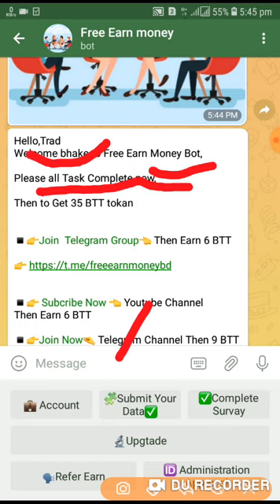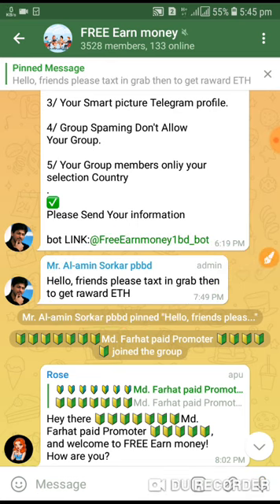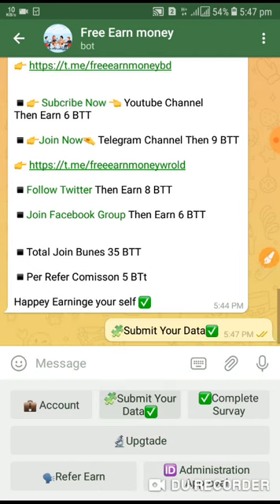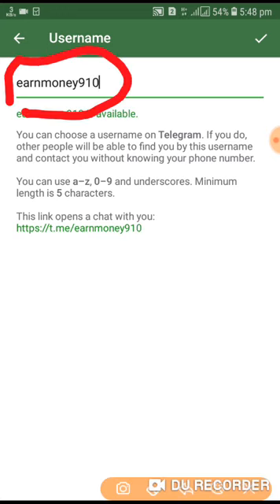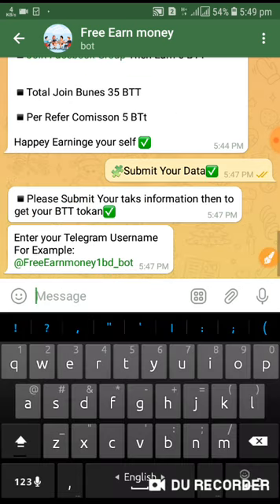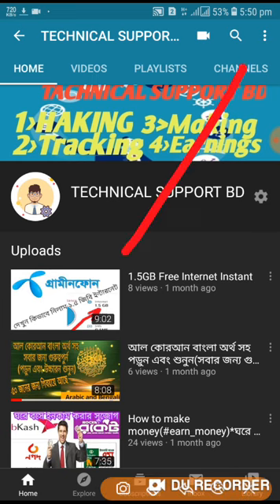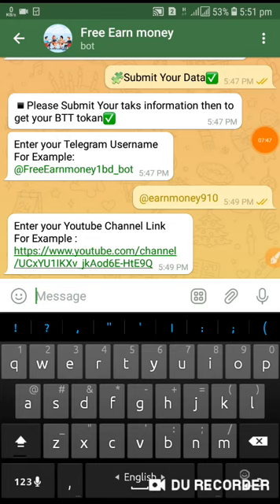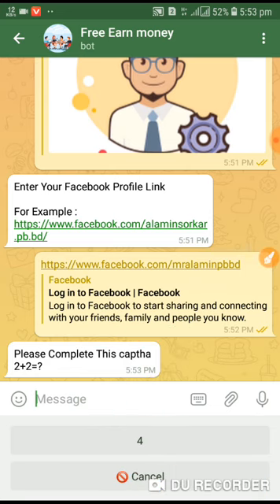How to make money online 2020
How_to_make_money_2020
ঘরে বসে ইনকাম
টাকা কামাই
TECHNICAL_SUPPORT_ BD

ভিডিওটা ভালো লাগলে লাইক দিন, কমেন্ট করুন এবং আপনার বন্ধুদের সাথে শেয়ার করুন । এছাড়াও চ্যানেলটা ঘুরে দেখুন আশা করি আরও ভালো কিছু দেখতে পাবেন । ধন্যবাদ ।